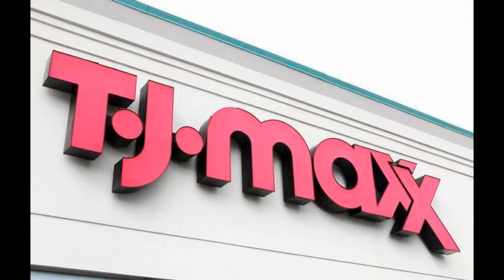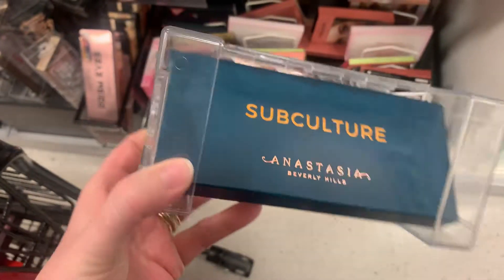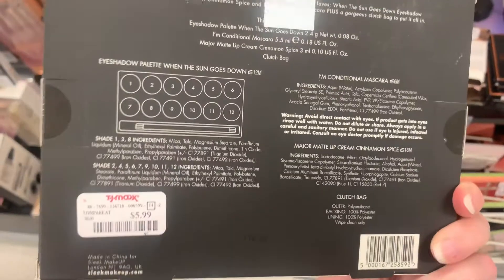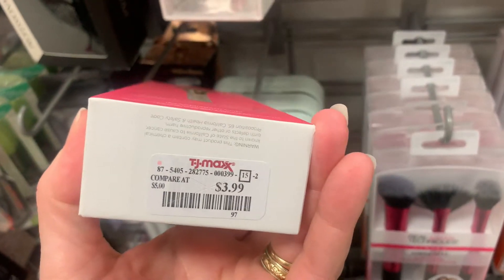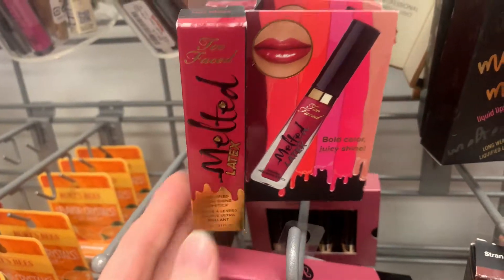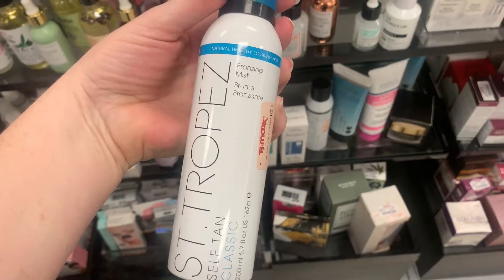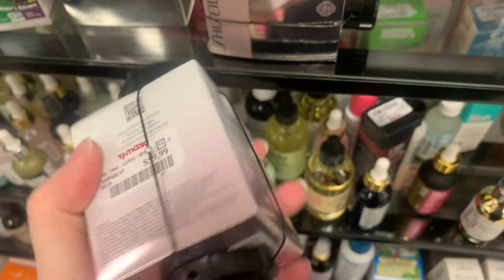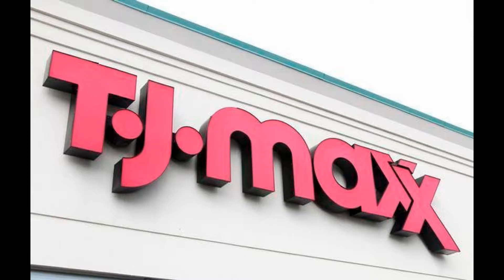Shop with me at TJMaxx!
Let me know if you would like to see me do more of these! It was fun to see all of the finds at my local TJMaxx. I restrained from buying most of it.